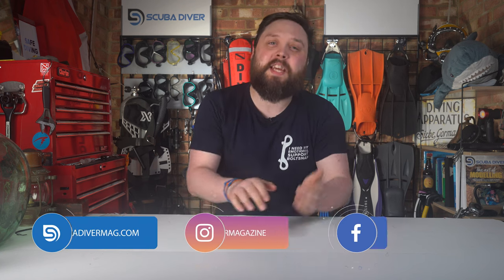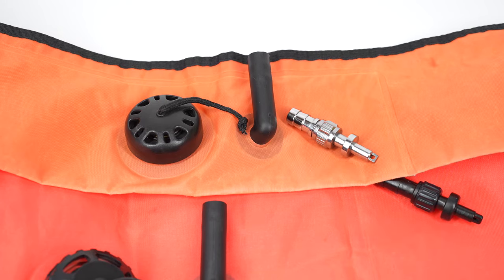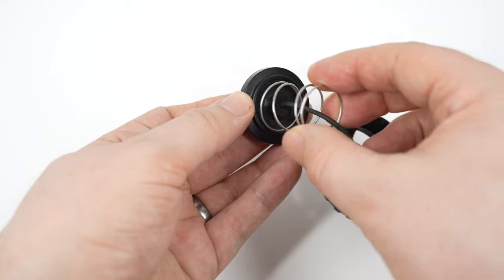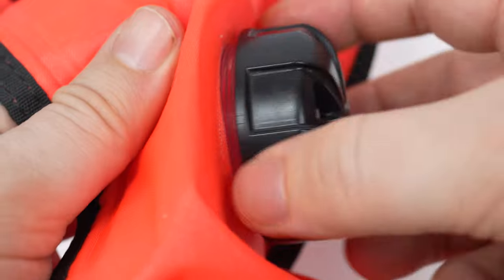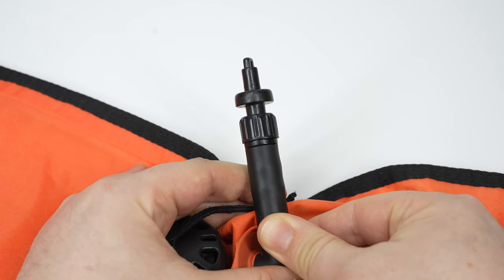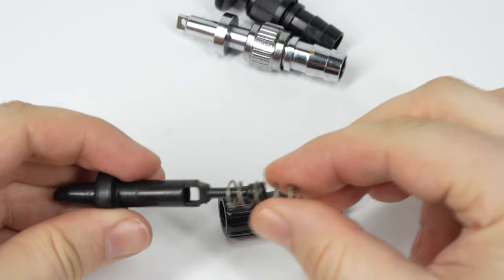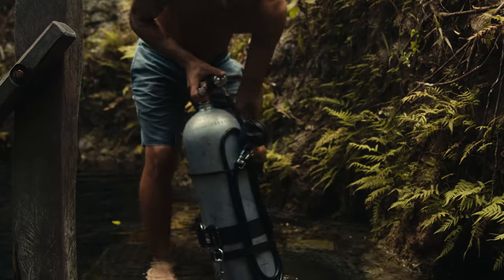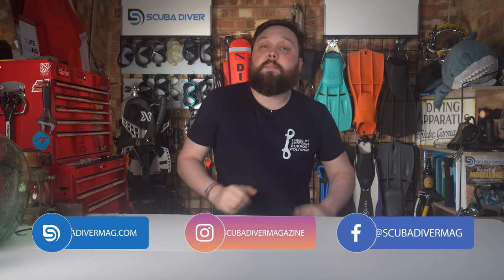How To Disassemble and Clean dSMB Valves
If you need to remove the exhaust or inflation valve on your dSMB to replace a certain part or just to clean them more thoroughly after a dive.

LINKS
Scuba.com GoPro Sale Event:

OUR WEBSITES

for all your gear essentials. The information in this video is not intended nor implied to be a substitute for professional SCUBA Training. All content, including text, graphics, images, and information, contained in this video is for general information purposes only and does not replace training from a qualified Dive Instructor.